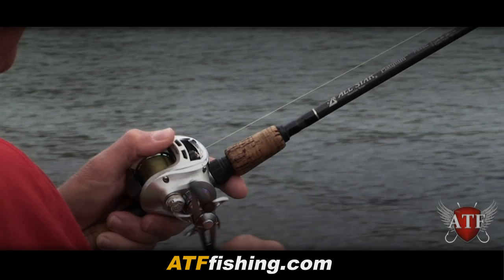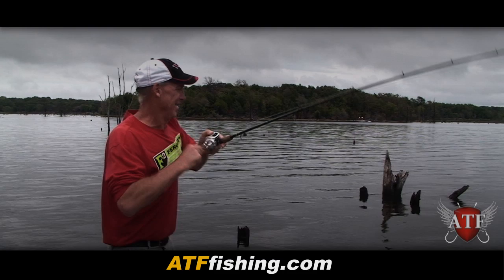Bass Fishing Massacre on Lake Fork!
ATF heads to Lake Fork, TX with Joe Nech owner of Nech Wilderness and the new 14k gold Nech Wilderness spoon. Christian Romans, Brad Wiegmann, and David Moore join Chad Lamberth, Calvin Ralls, and Joe Nech to test the spoon on largemouth bass!  OVER 400 Largemouth caught in 3 days with only 6 anglers!